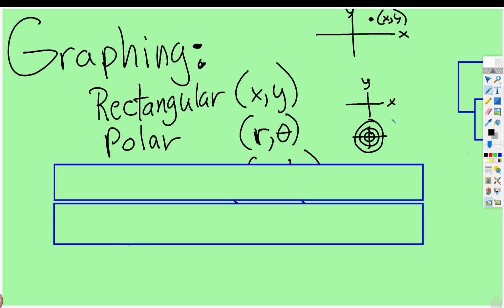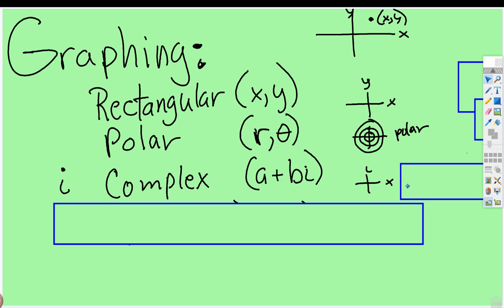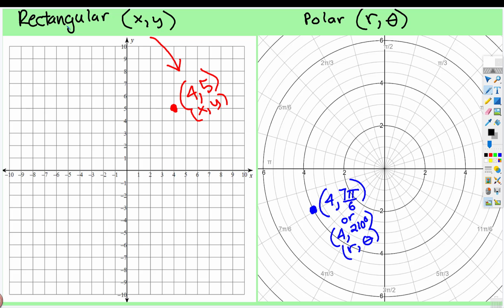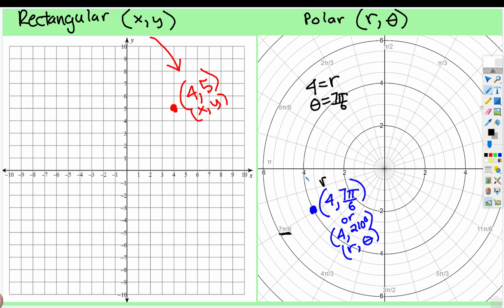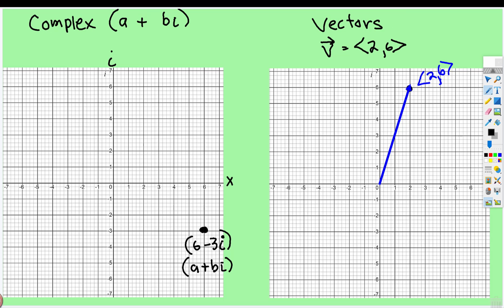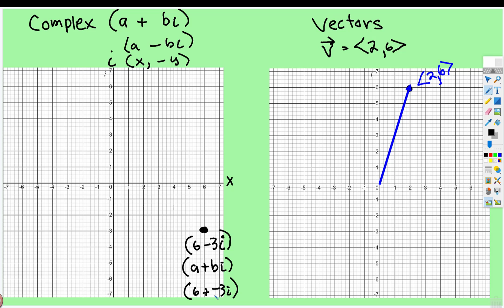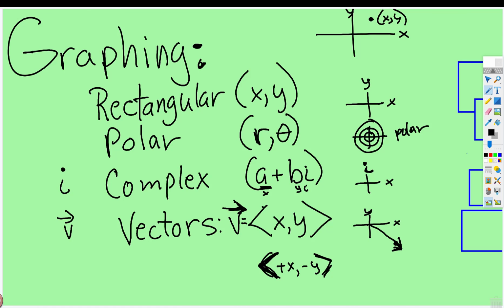Graphing Points: Rectangular, Polar, Complex and Vectors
This is a brief video that introduces how to plot: Rectangular, Polar, Complex and Vector points on their respective graphs.